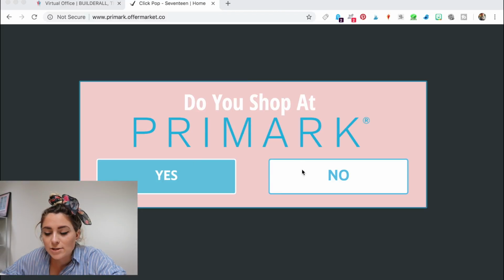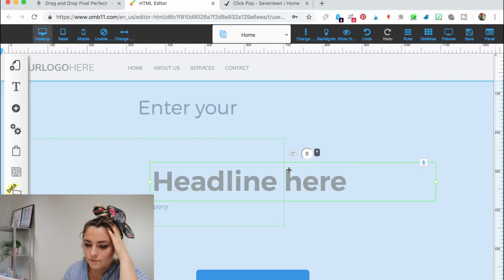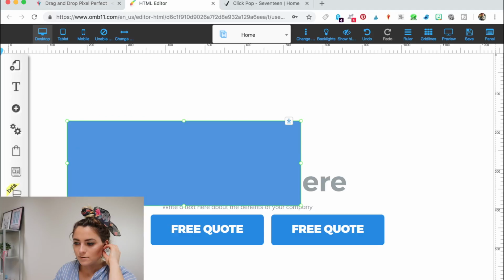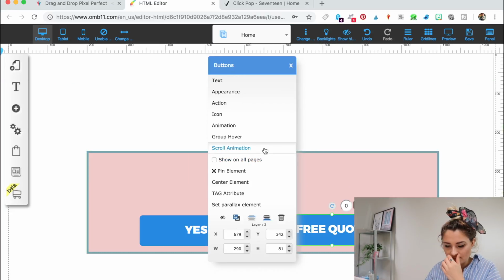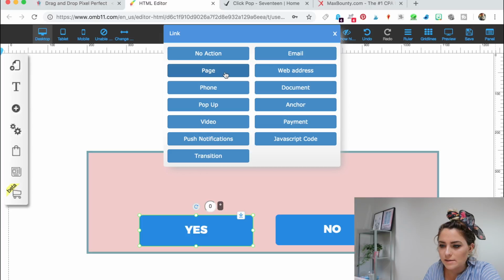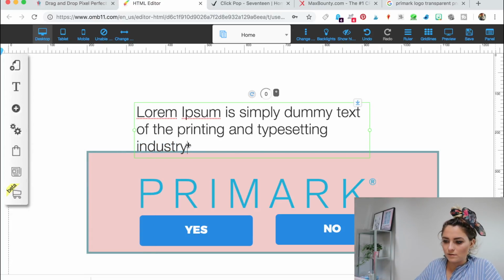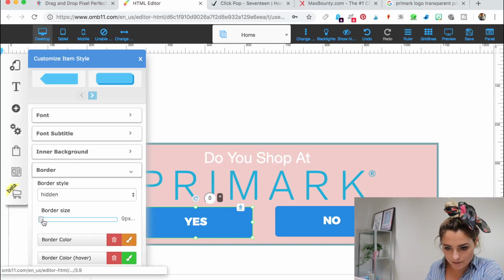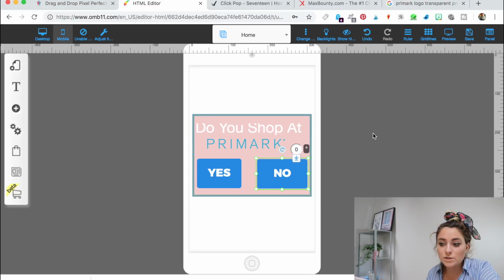HOW TO CREATE A HIGH CONVERTING LANDING PAGE | CPA MARKETING | BUILDERALL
HOW I MADE $20,000 WITH CPA MARKETING | MAX BOUNTY | TRAFFIC SOURCE REVEALED

I show you how I created my landing page to make $20,000 on Max Bounty. Step by step tutorial on how to create a landing page for CPA marketing on Max Bounty. It's a drag and drop website builder easy to use. Sign up below for unlimited sites! Squeeze page tutorial for you to get started with CPA marketing straight away!

Welcome to my new series make money online. This is a 3 part series. The first is me revealing the EXACT offer I used on Max Bounty to make 20000 dollars. I reveal the crazy cheap traffic source and what I made my landing page on. I use builderall to make my landing pages. You can use their drag and drop website builder, email automation service (which is unlimited) and so many other marketing tools. If you want to try it out there's a free 7 day trial above.

This is not sponsored content, anything sponsored or any content featuring gifted products will feature a *

Leave me your YouTube links below babies and I'll check you out XO

PEACE OUT XOX
How to Make a Beautiful Landing Page That Converts | 5 Tips for Optimizing Your Website (2018)
Imogen Rose
HOW TO CREATE A LANDING PAGE ON BUILDERALL
Imogen Rose
CPA offers
How to advertise CPA offers
Liam James Kay
MaxBounty
How to get approved for MaxBounty
Builderall
Builderall Business
ClickFunnels
Best CPA Network
Clickbank
Peerfly
Make money online UK
Passive income ideas
Chad Bartlett
Clark Kegley
Refusing To Settle
Motivational Video
side hustle ideas
residual income ideas 2018